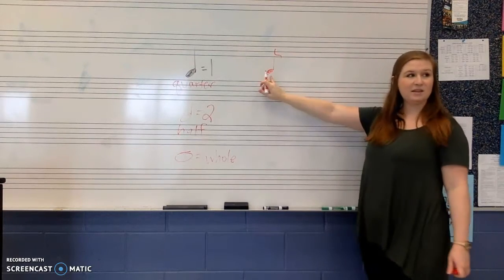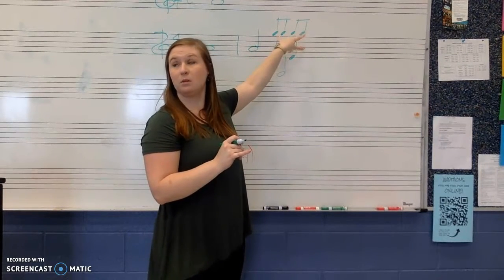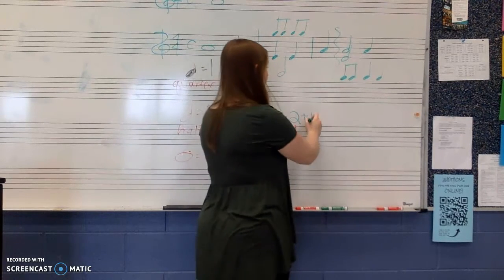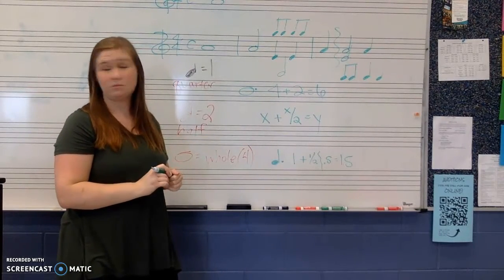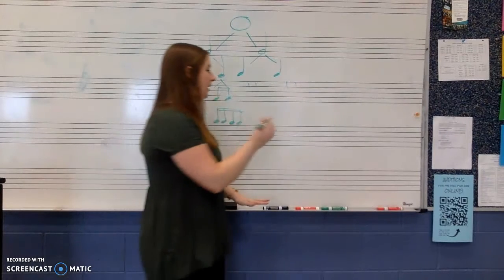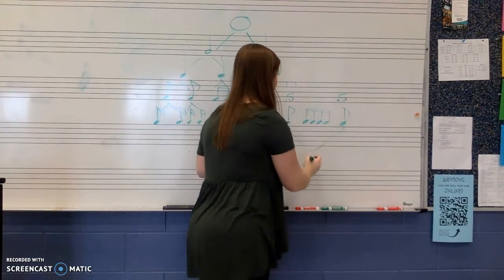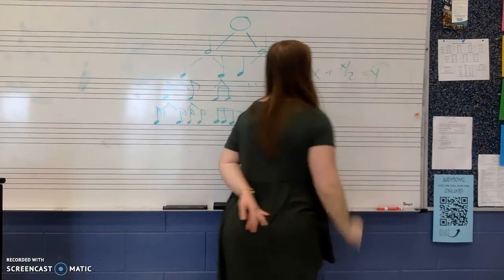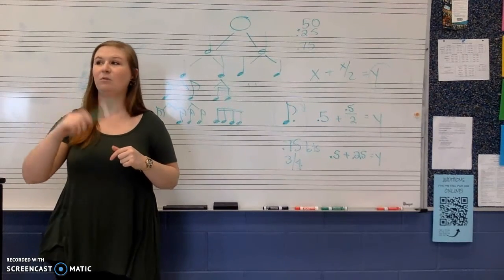Music Math Demonstration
A lecture on rhythmic divisions and subdivisions and Music math and how to do your assignment today.